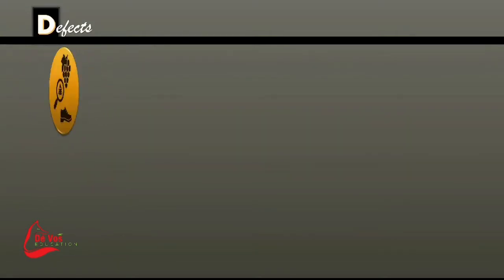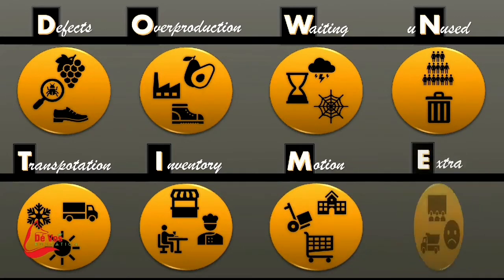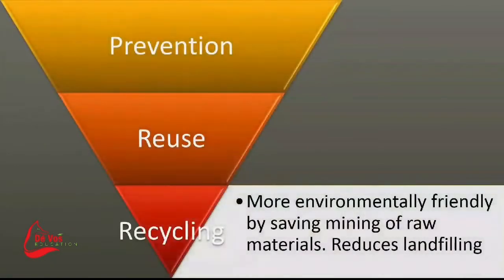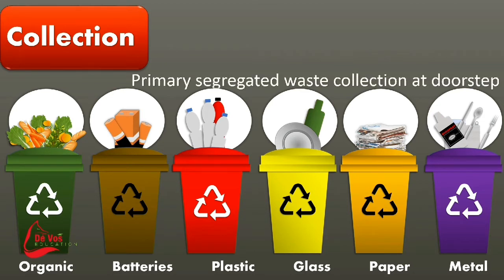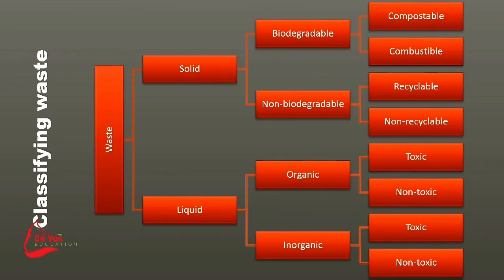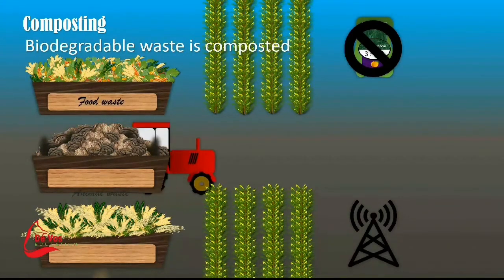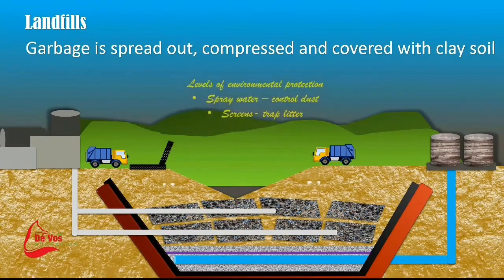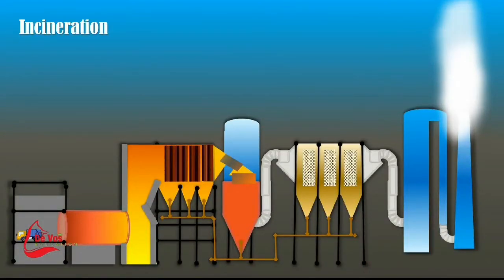Solid waste management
Solid waste management. Including Types of waste, Disposal of waste and treatment of waste.

De Vos Education videos aim to make content colourful and clear to understand. The videos are based on the CAPS syllabus in South Africa with some extensions and expansion into other syllabi around the world.

Images used in the videos are listed as free to use/no attribution required on the date of publication from the Pixabay library